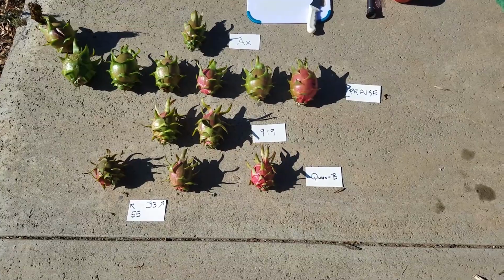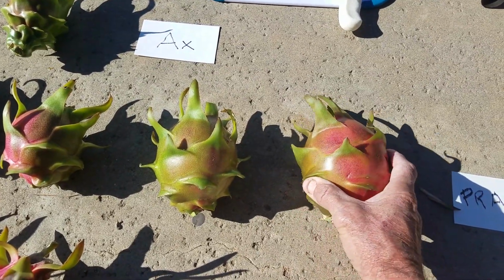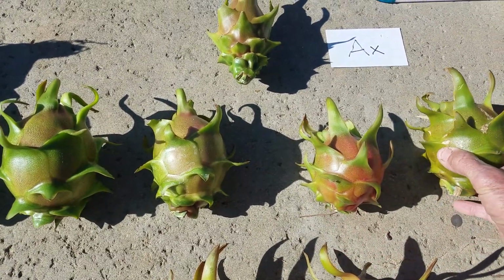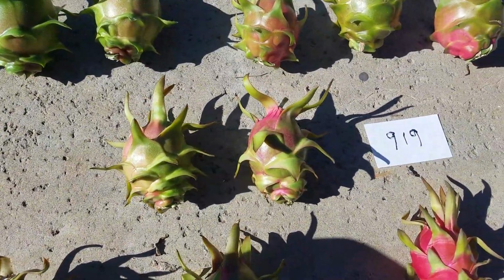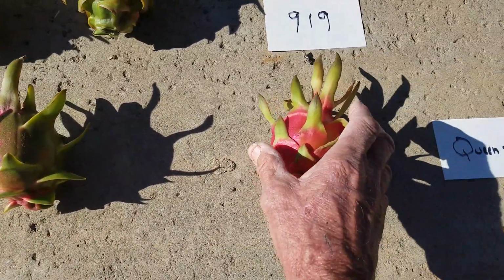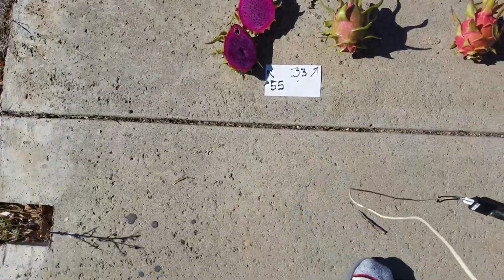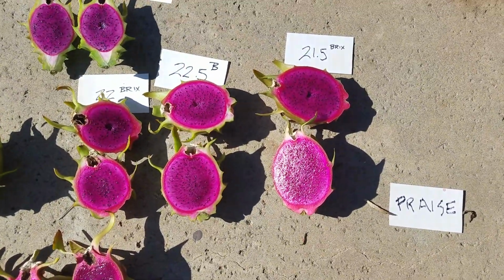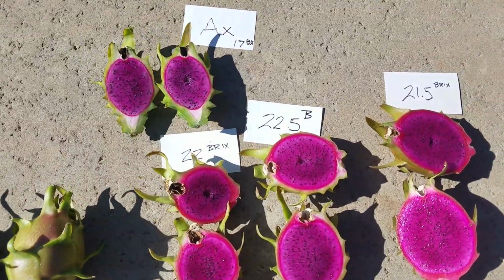Organic Dragon fruit evaluation Nov 2019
Looking closely at fruit quality